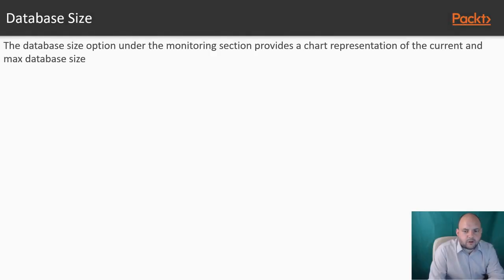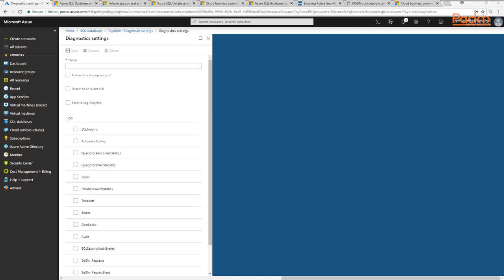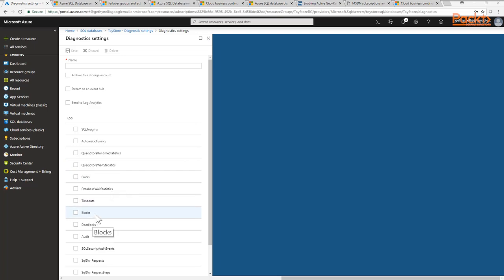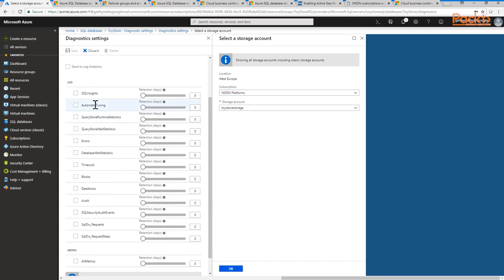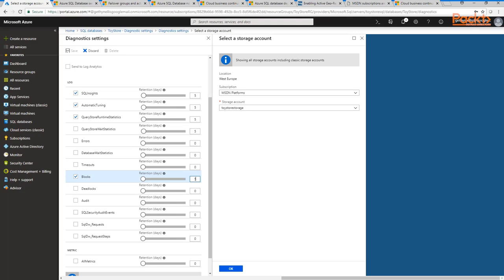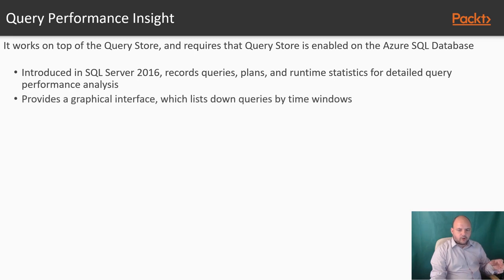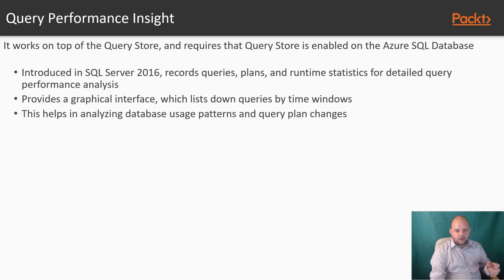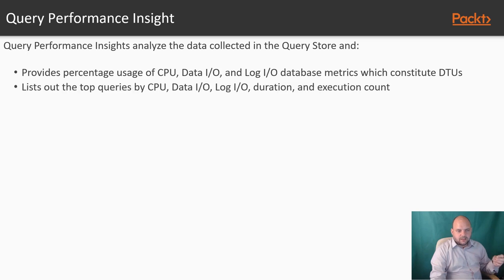00060 Database Size